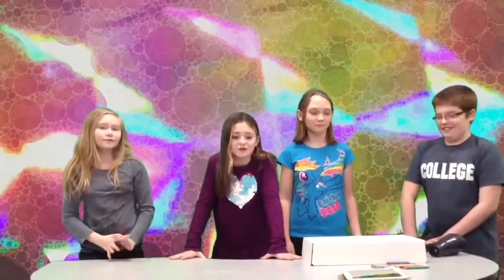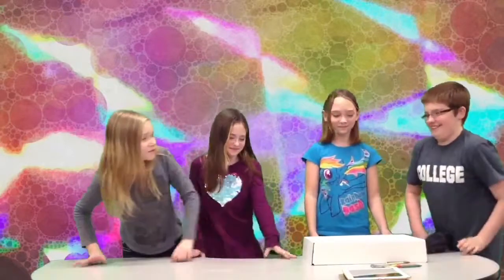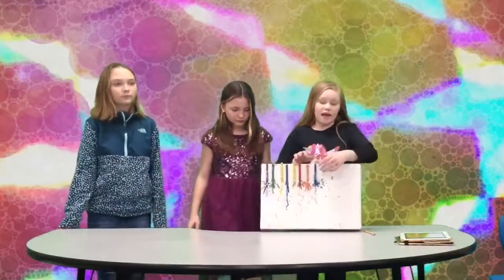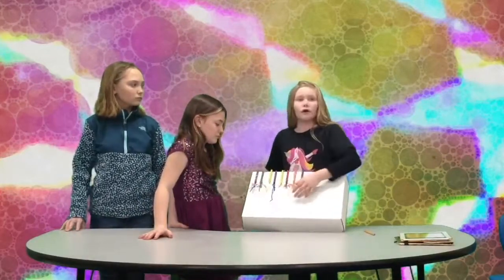Melting Crayons Project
A science project presented by Ava, Caylee, Myah, and Cameron